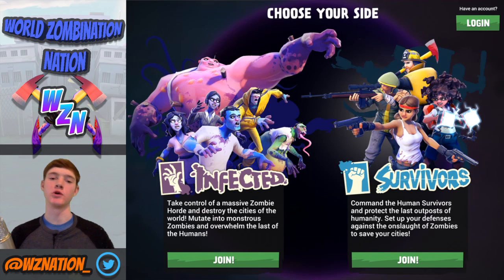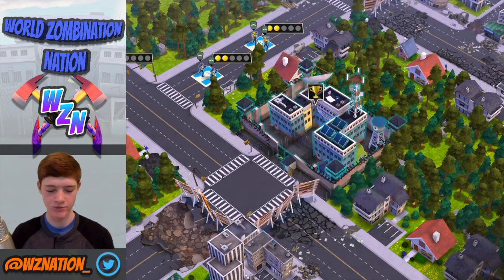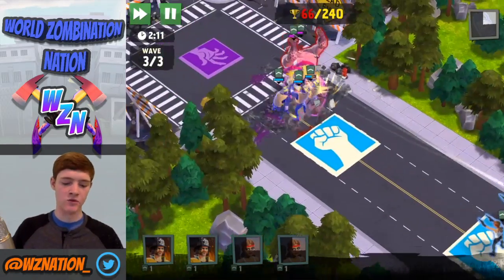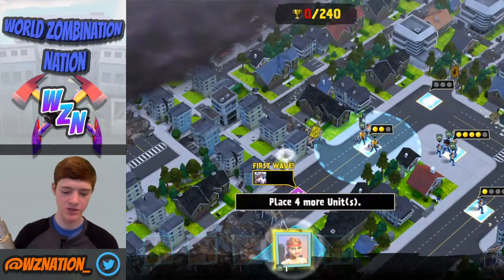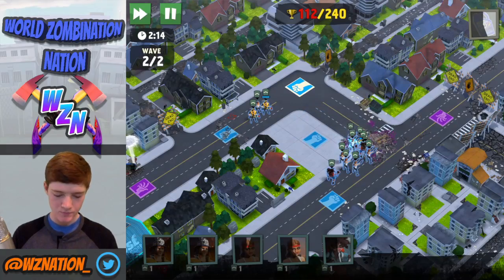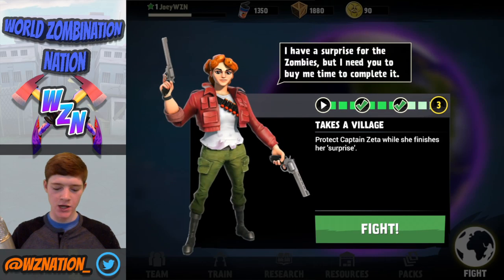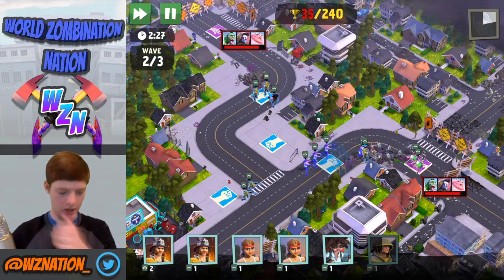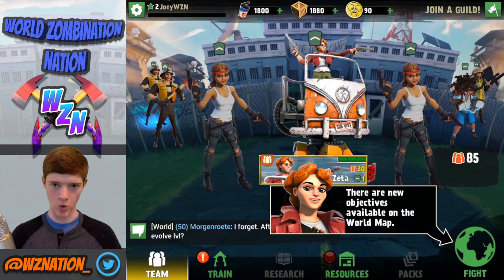World Zombination Beginner's Let's Play #1 - Intro & Tutorial [Survivors]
The World Zombination funpocalypse is here. This is a detailed overview of the World Zombination Tutorial for the Survivor's Faction in World Zombination. Enjoy guys!!

Hey Guys!